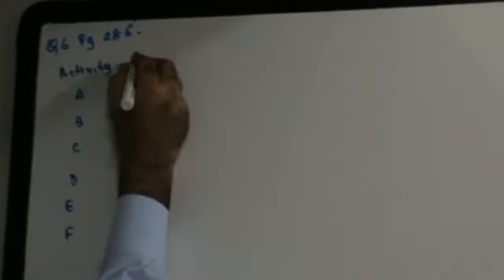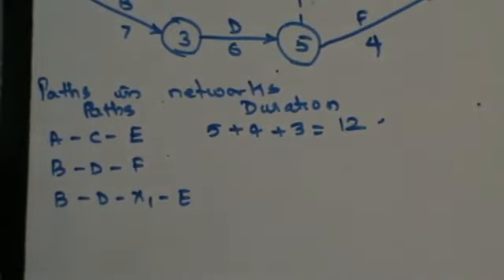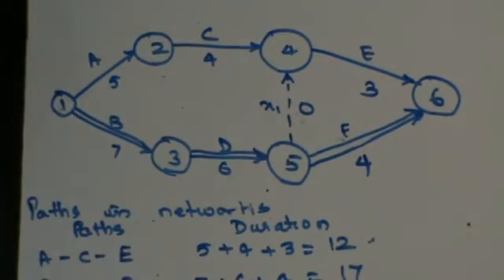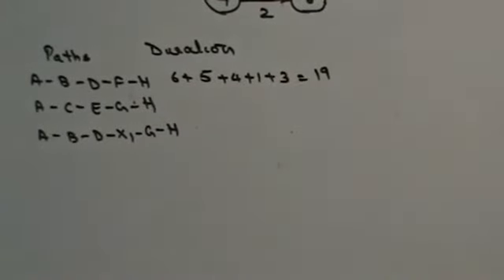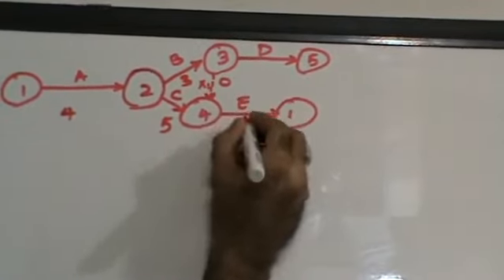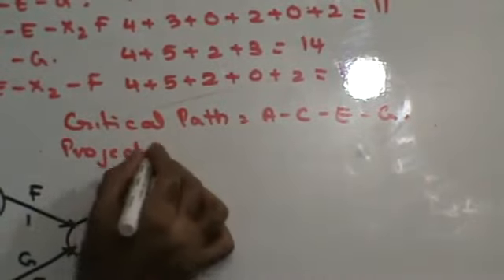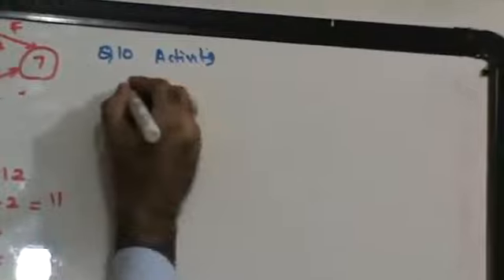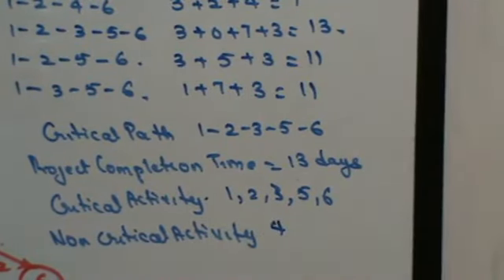bms6 or network analysis 2